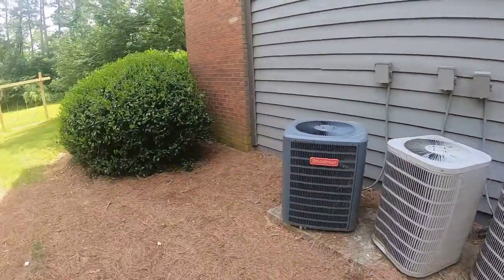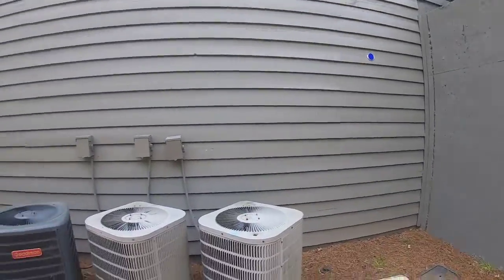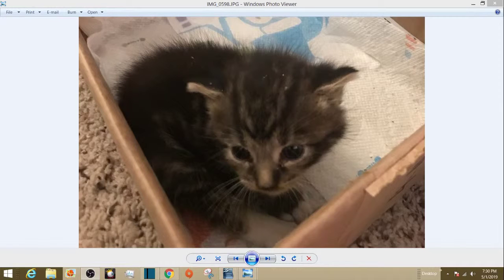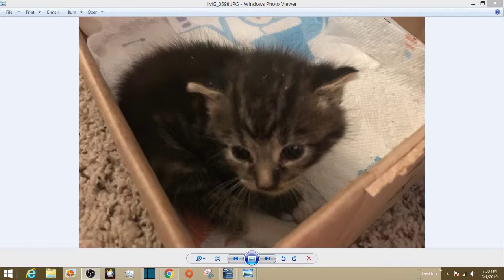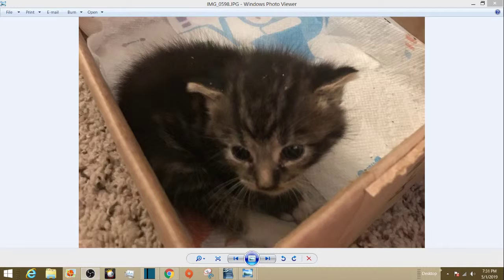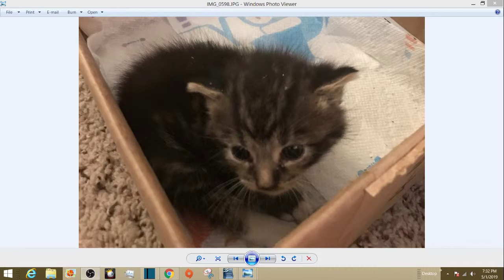Cat In The Wall Vlog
Our GoPro Hero was a real hero today! It helped us save a kitten that was stuck in our wall.